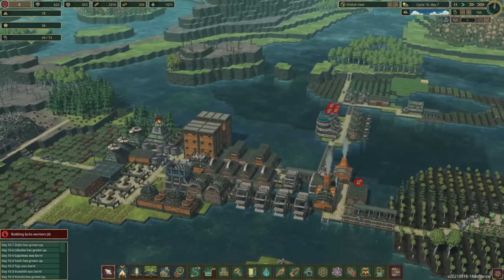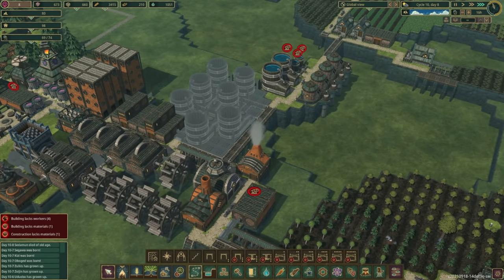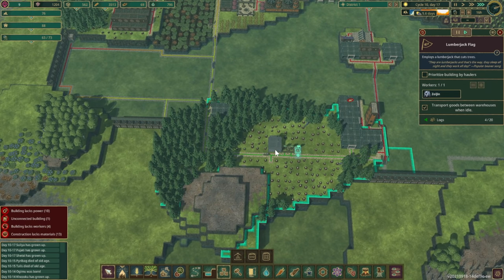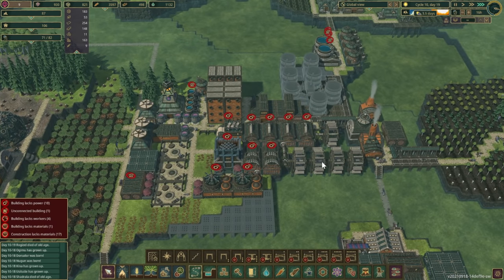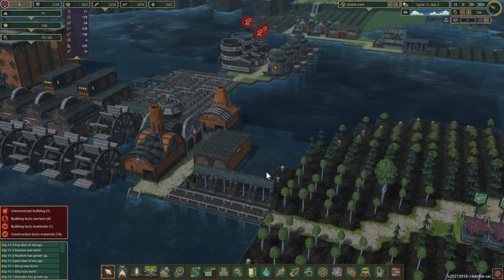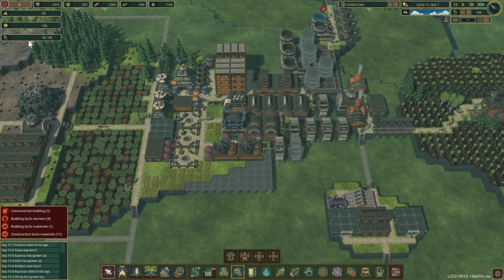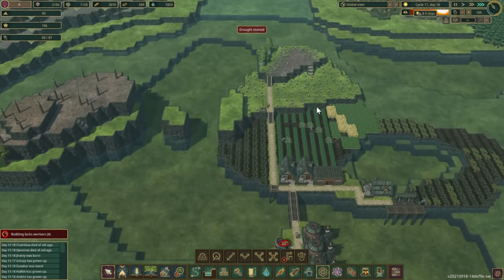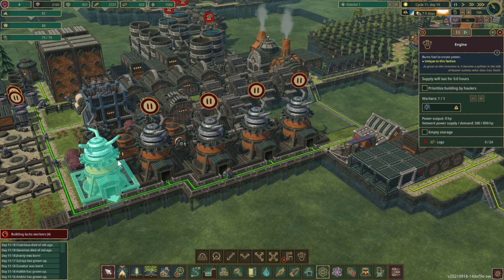Running On Engine POWER ! Timberborn [E11] | Z1 Gaming